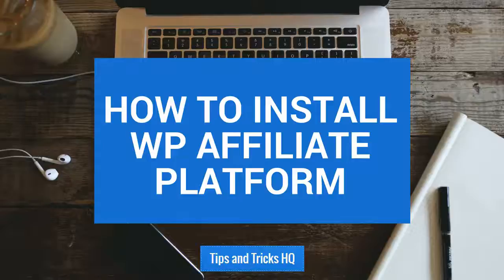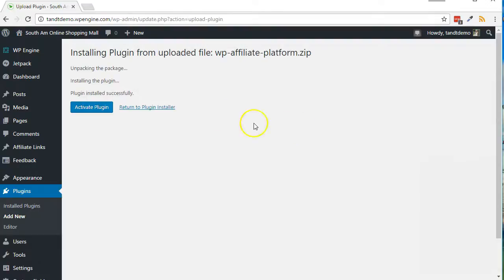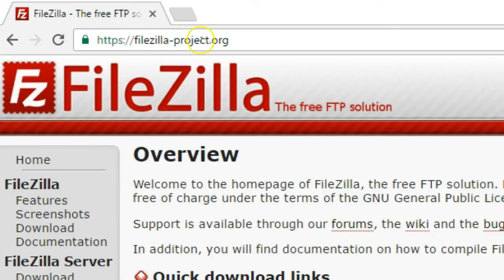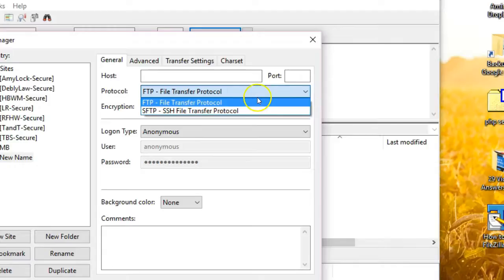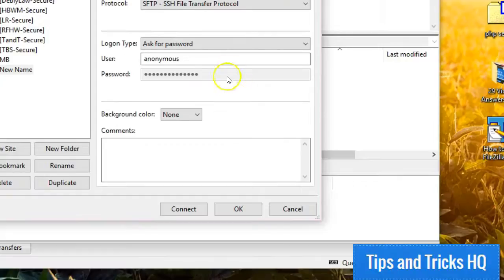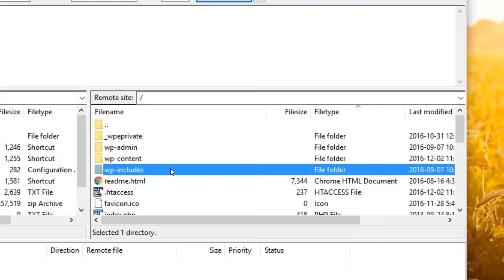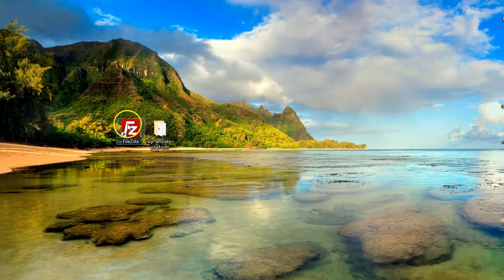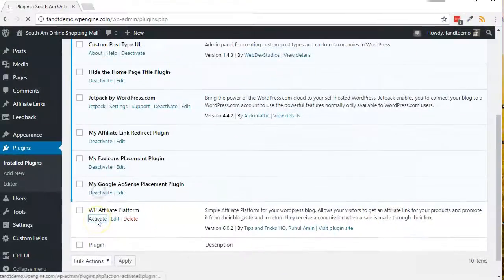WP Affiliate Platform Plugin Installation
Shows how to install the WP Affiliate Platform Plugin